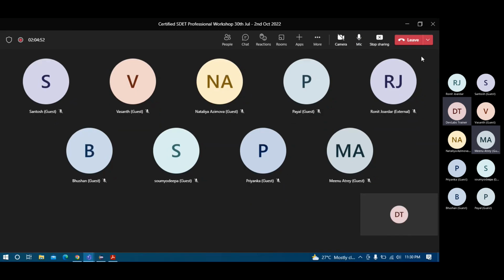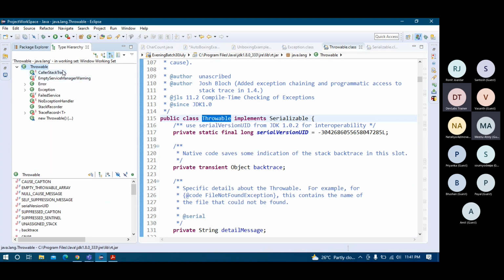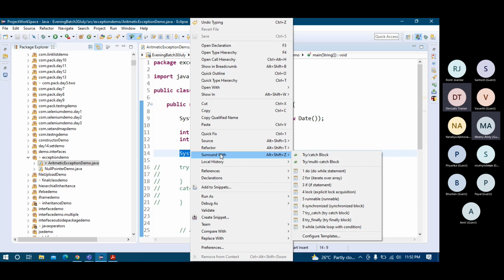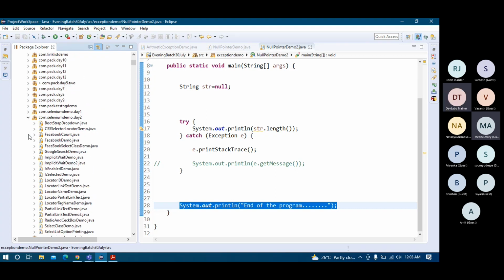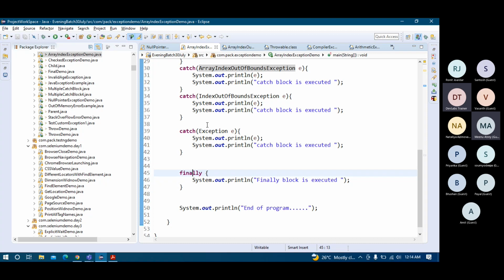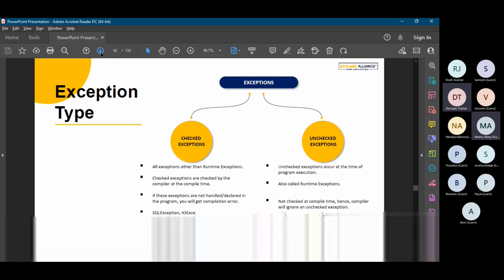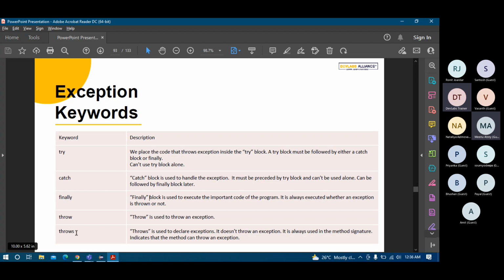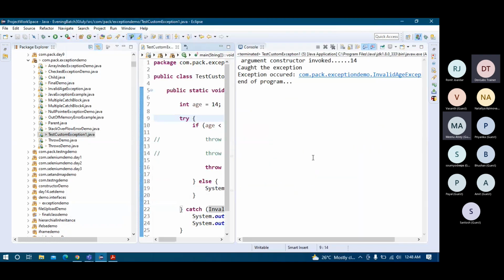SDET Automation QA Training Day28 Exception handling